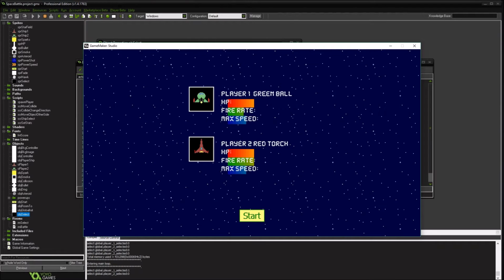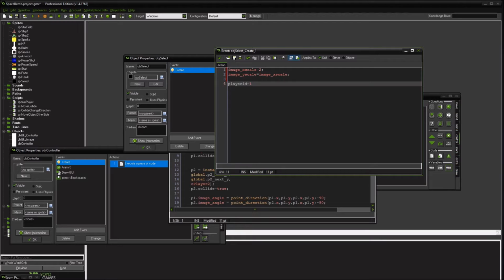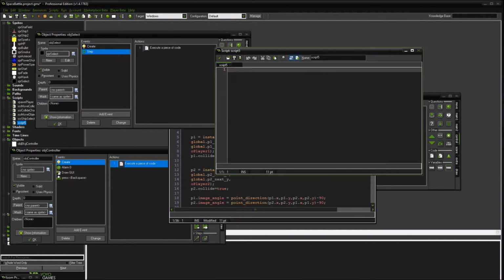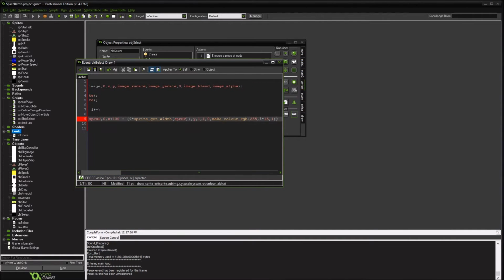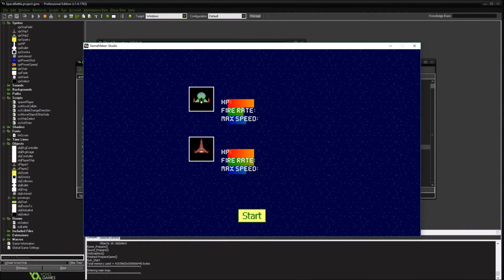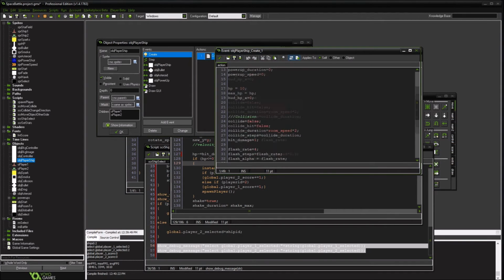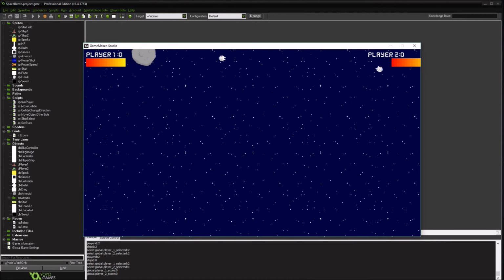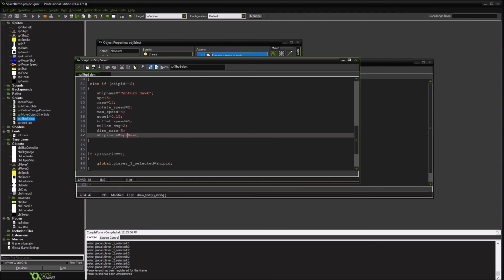Player Selection Screen - Space Battle [GameMaker Tutorial]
Added a Player Selection Screen.  Allows the changing of player ships and statistics for the fighting ships.